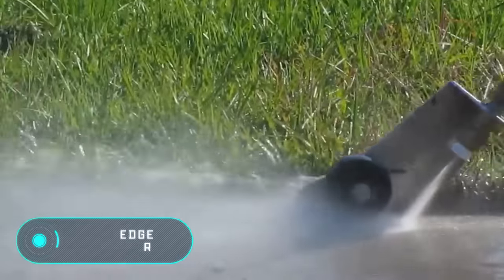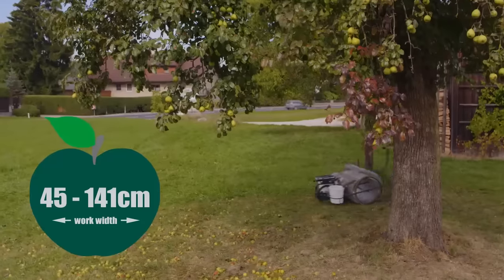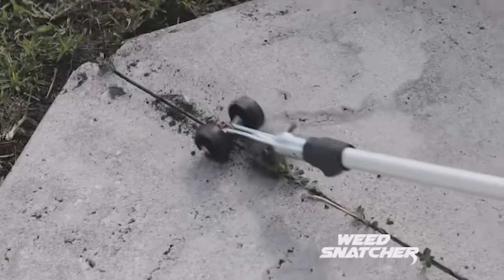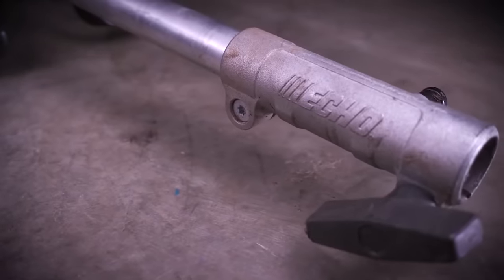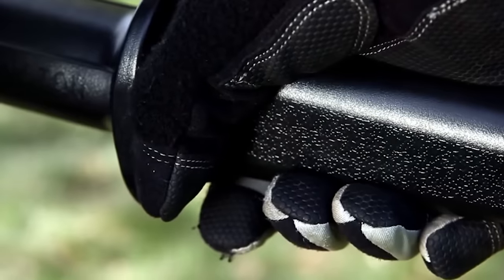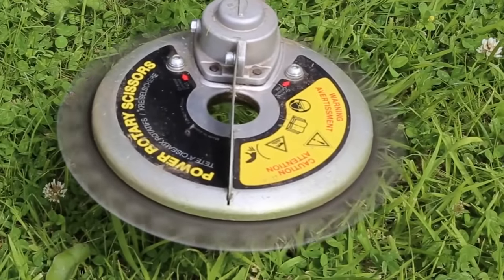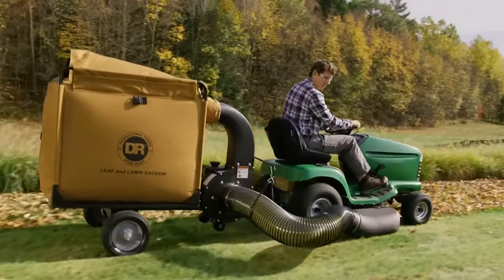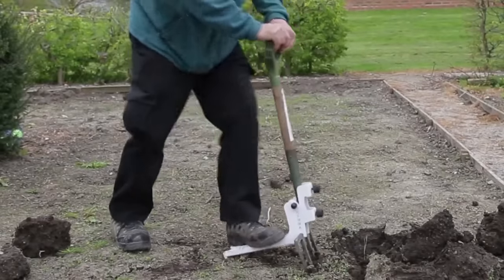8 AMAZING GARDENING INVENTIONS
1. The Edge Blaster

2. Fruit collecting devices

3. The Weed Snatcher

4. The Echo BRD-280

5. The Pole Saw

6. Echo ASK-RW23D

7. Pilot-200

8. Kikka Digga